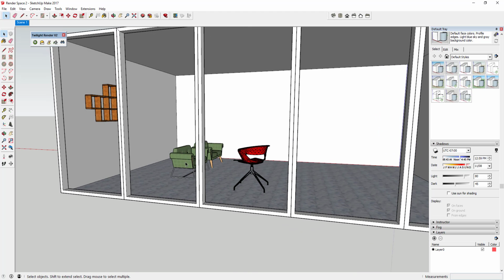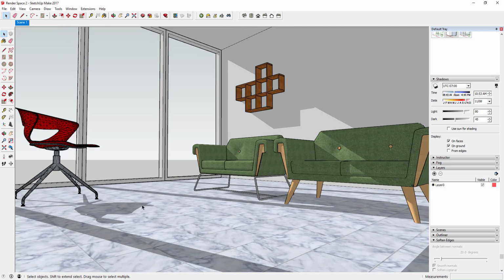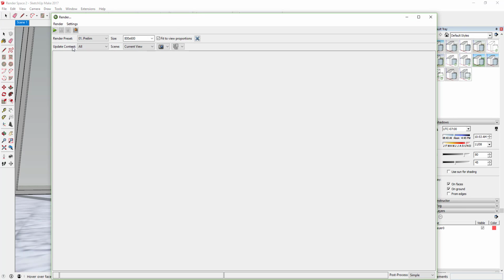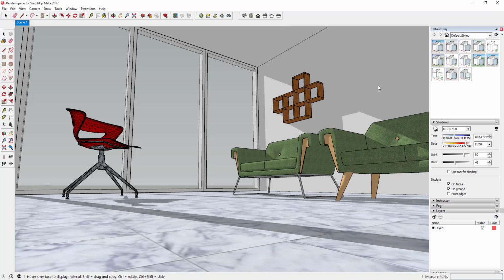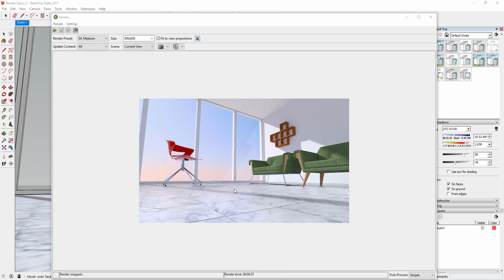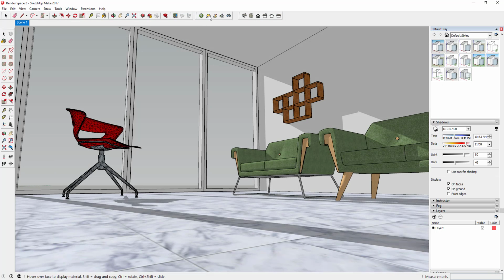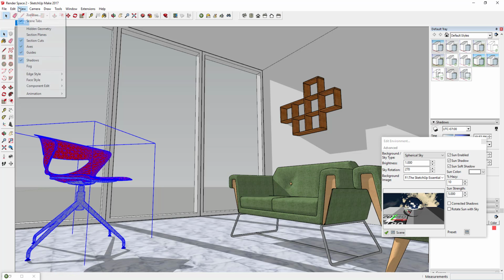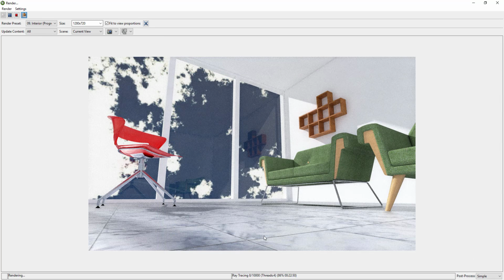Lighting for SketchUp Interior Rendering - Light Models with Exterior Lighting in Twilight Render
This tutorial will teach you to create an interior rendering of a space lit by exterior lighting with SketchUp and Twilight Render